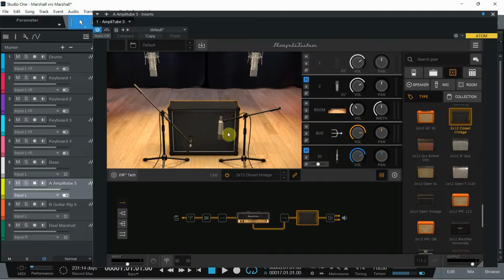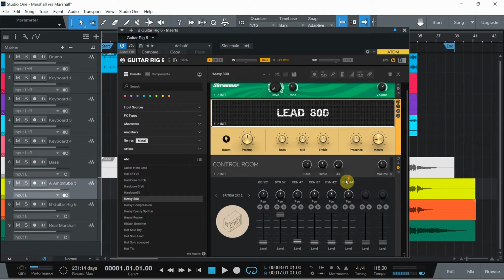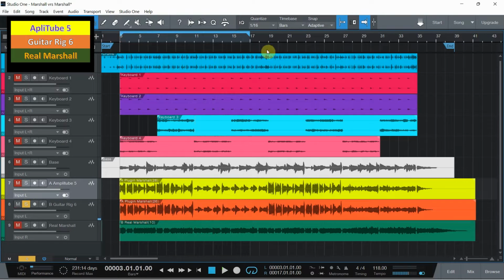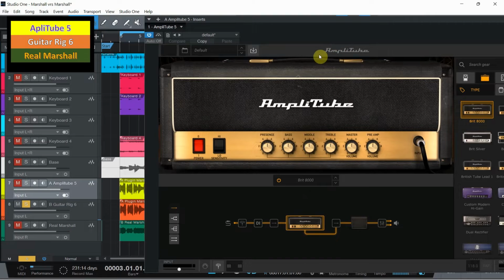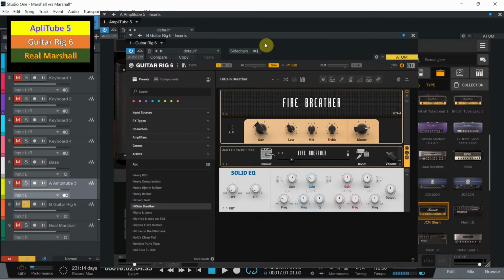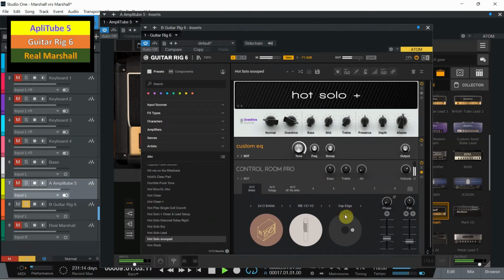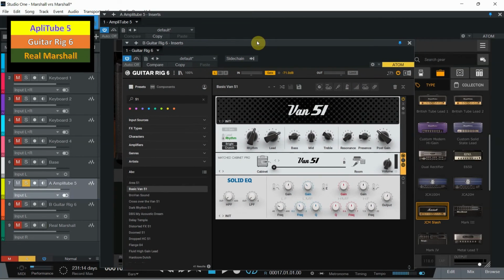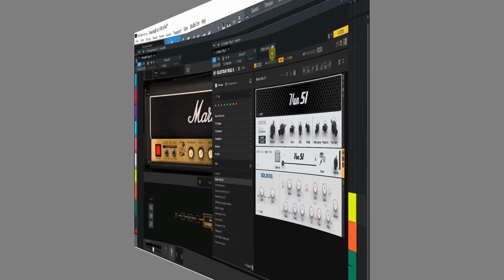Guitar Rig 6 vrs AmpliTube 5. Which one sounds like a real amp?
In this video I compared Guitar Rig 6 agasint  AmpliTube 5 to identify which of these plugins can sound like the real all-vavle Marshall DSL 20 Amplifier. This lunch box amp tries to bring the "Marshall" sound in a small package. Therefore, first I compared the Brit 8000 amp from AmpliTube 5 against LEAD 800 from Native Instruments because both seem to target the classic Marshall sound.In addition, I also used the Marshall JCM Slash signature amplifier from AmpliTube 5, and the Fire Breather, High White, Hot Solo, and Van 51 from Guitar Rig 6. The real amp was played through a Marshall 2x12-inch 70-80s speakers cabinet. I played with my Fender Stratocaster Player series guitar with the switch in the middle position.  The cabinet was mic with a Sure SM57 microphone connected to a PreSonus Studio24 c interface, and recorded into Studio One 5 Artist version.  Which plug in sounds more like the real amp? Do you agree that the Van 51 sounds like the Slash JCM Marshall?
This is not a sponsored video, I purchased all the plugins and analog equipment with my own money.

Do you want to hear a couple of songs? Then check them out below: